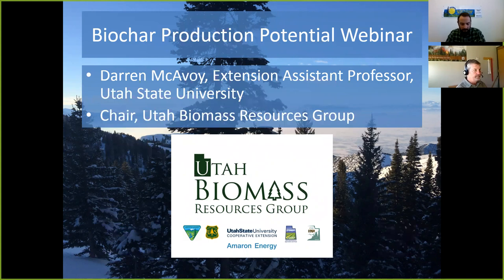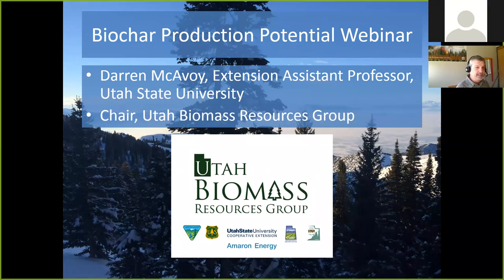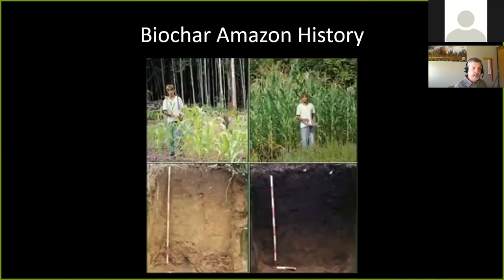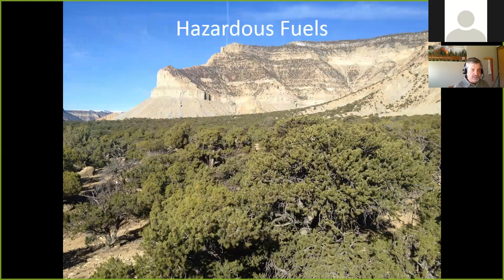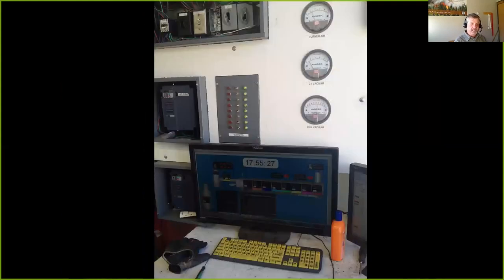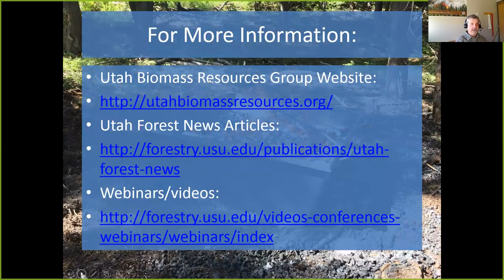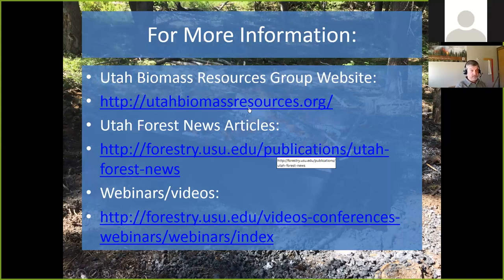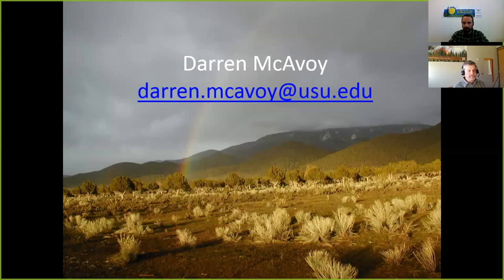Biochar Production Potential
Darren McAvoy, Extension Assistant Professor, Utah State University and Chair of the Utah Biomass Resources Group discuss Biochar Production Potential.